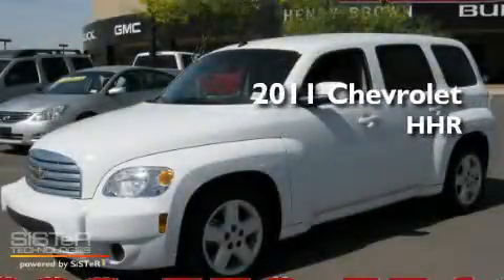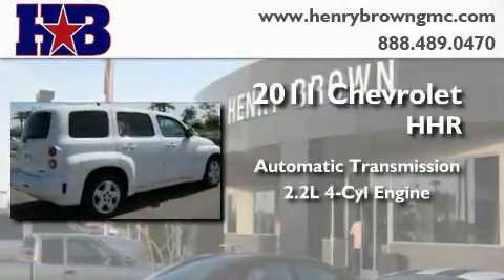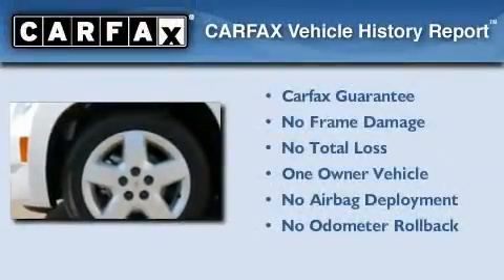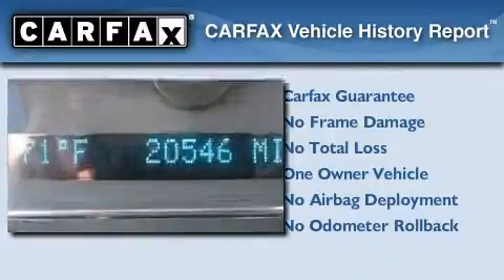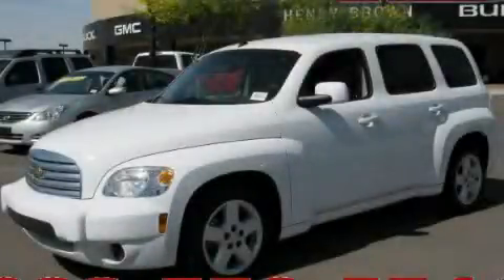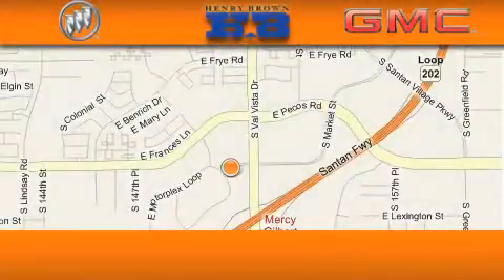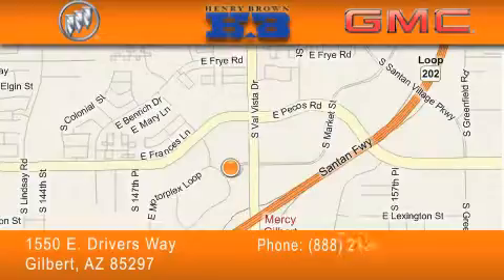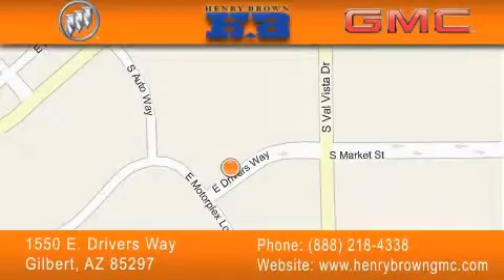2011 Chevrolet HHR Mesa AZ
Year : 2011

 Make : Chevrolet

 Model : HHR

 Engine : 2.2L 4CYL

 Trans . : Automatic

 Exterior : White

 Miles : 20,546

 Interior : Gray

 Stock : U2312

 1550 E. Drivers Way